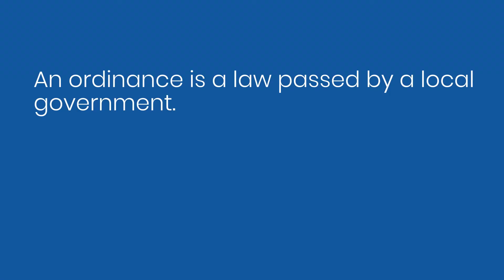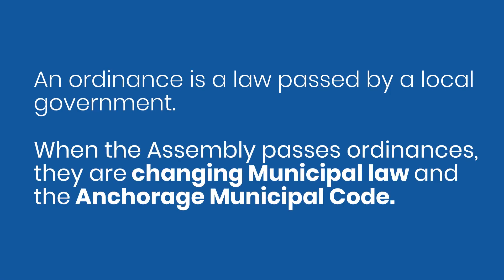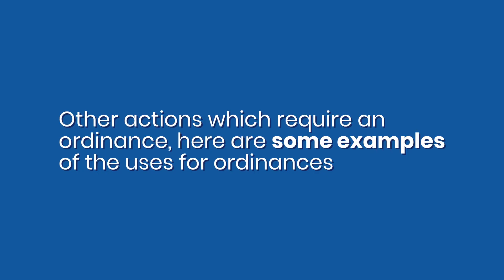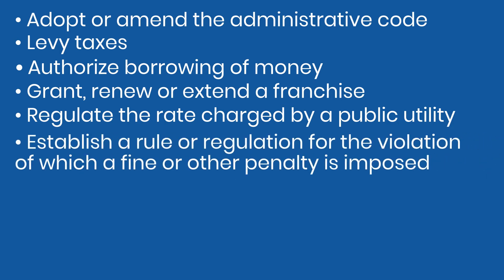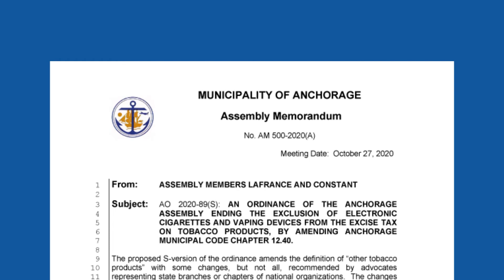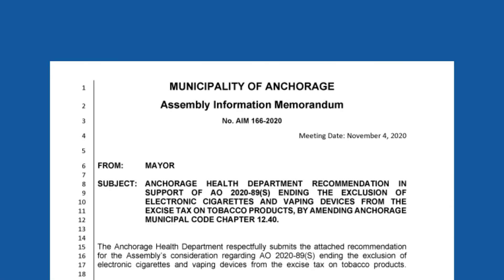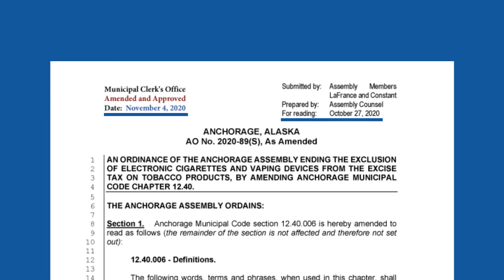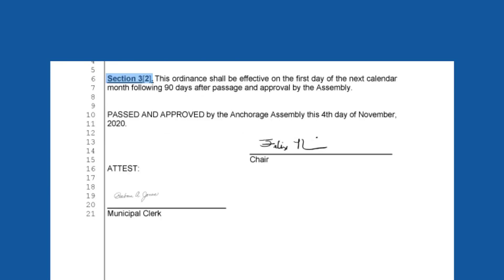Assembly 101 Video: All About Ordinances